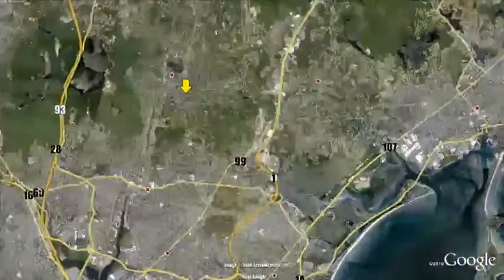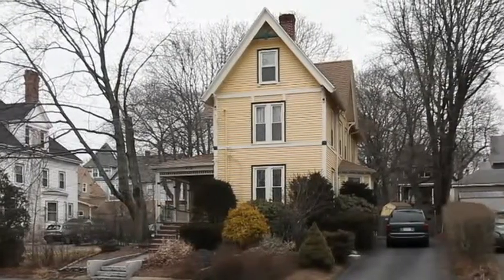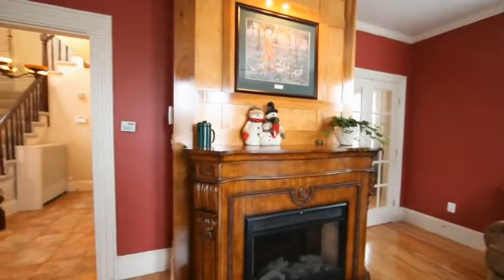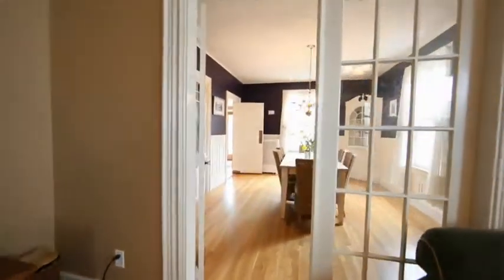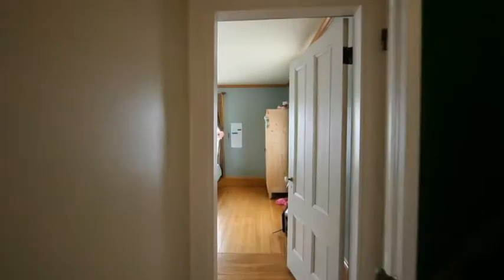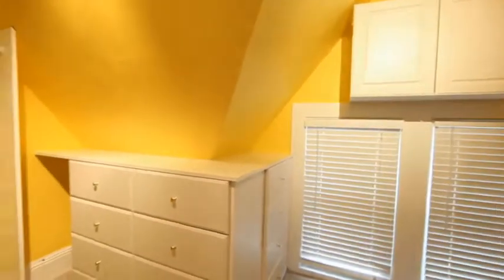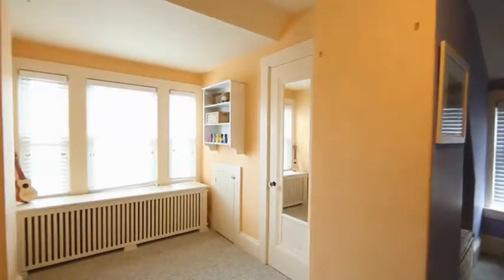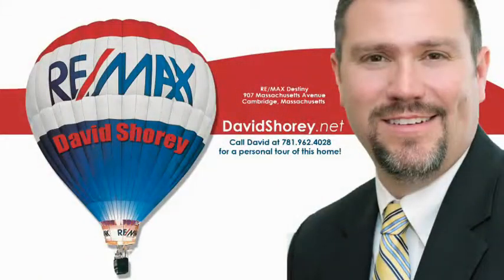419 Lebanon Street, Melrose, Massachusetts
Tastefully renovated 1840 Victorian single family in Melrose, Massachusetts for sale!